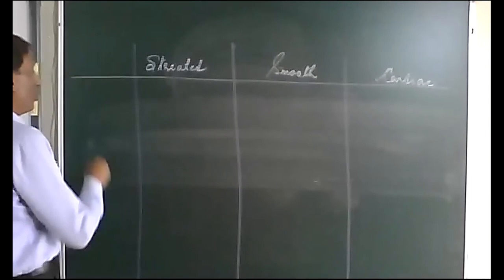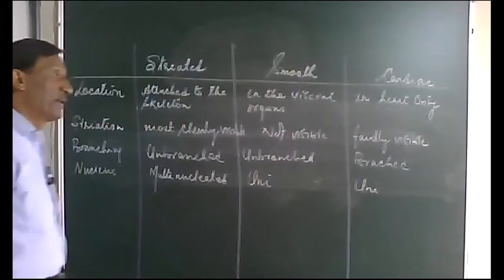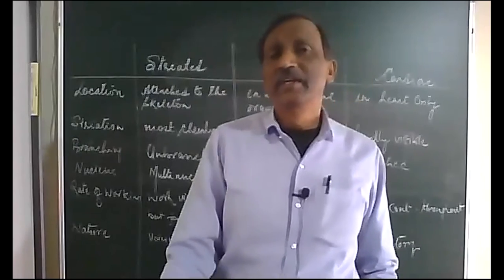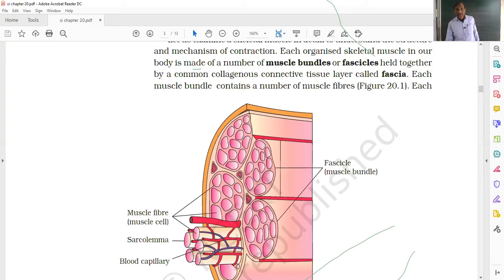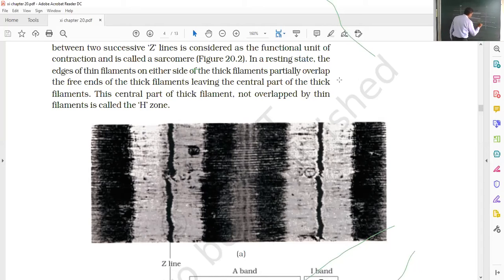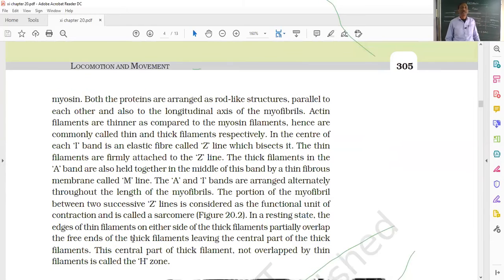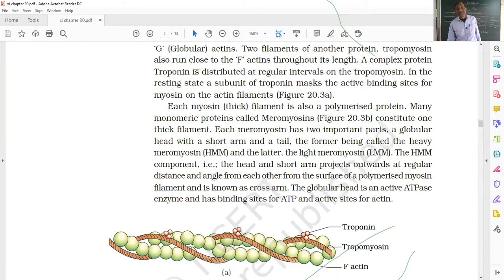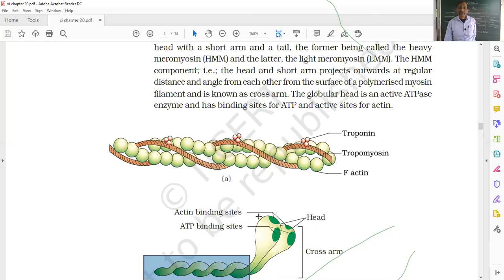chapter 20 biology 24 nov 2020